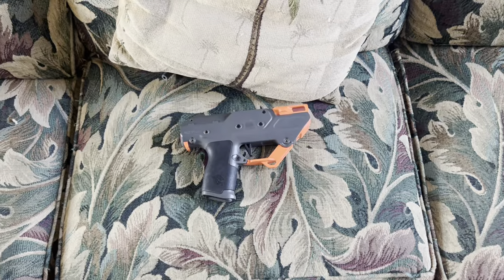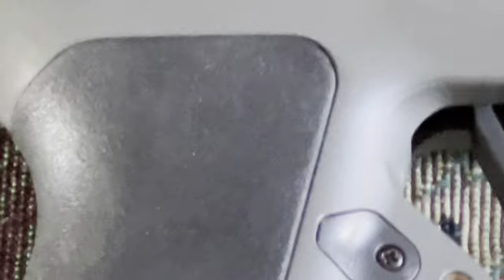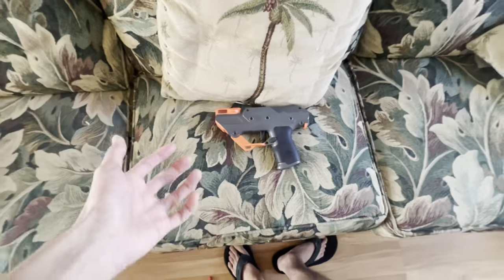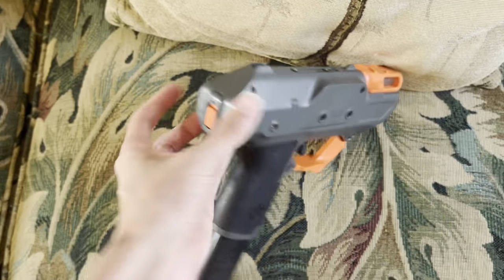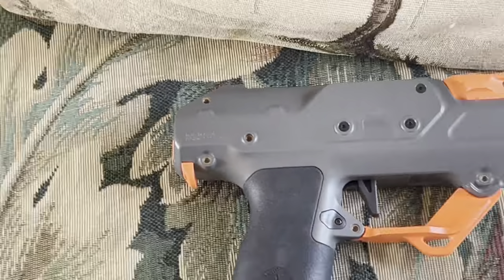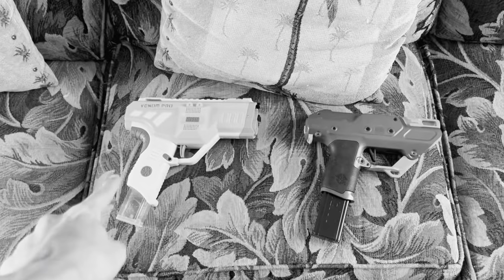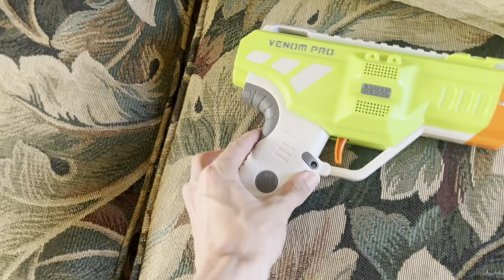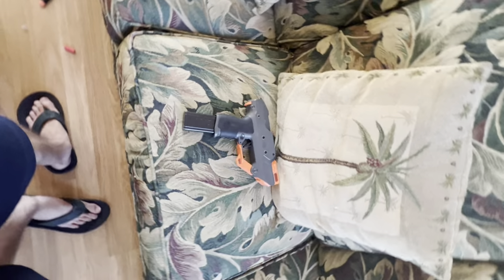(Review) Worker Nightingale